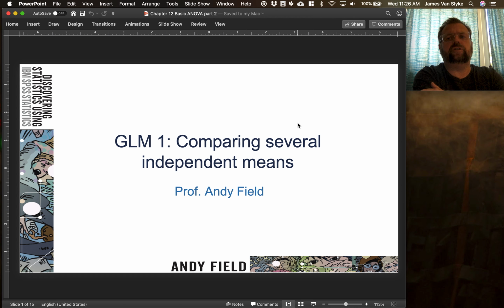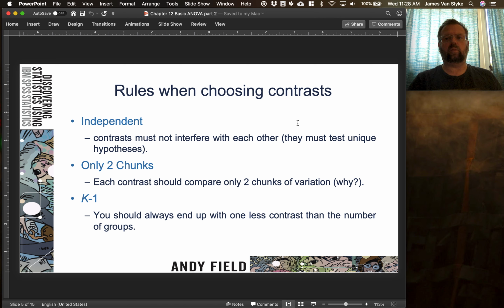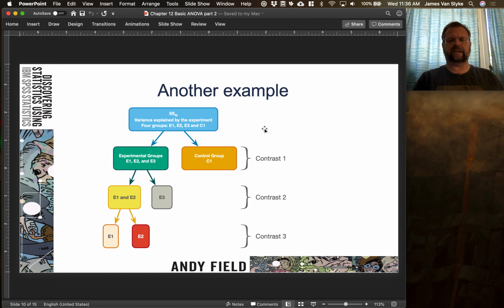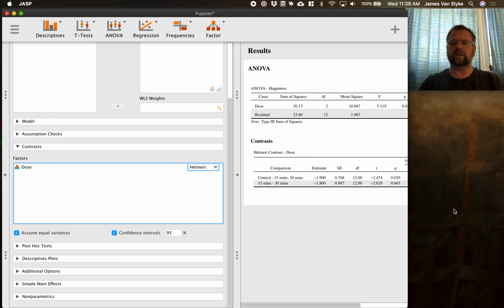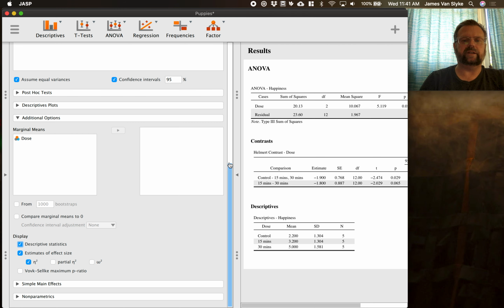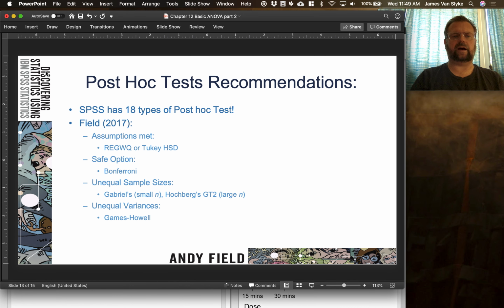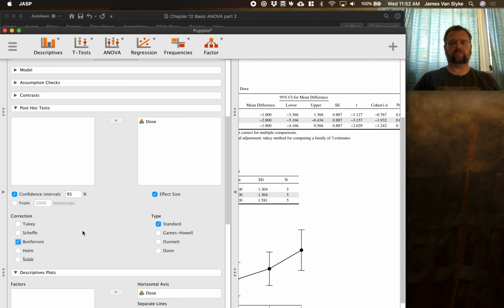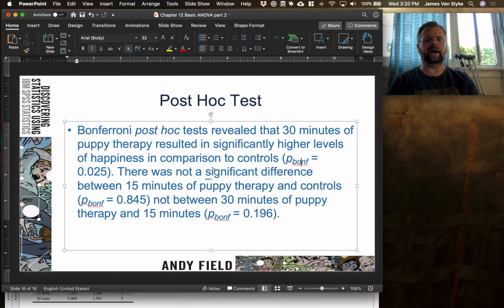ANOVA part 2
Part 2 with details about Follow Up Tests